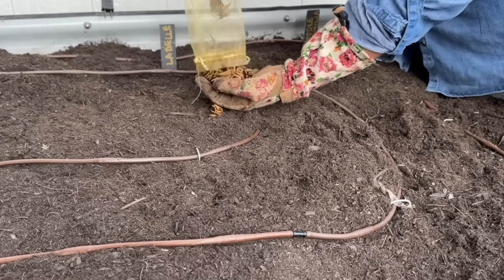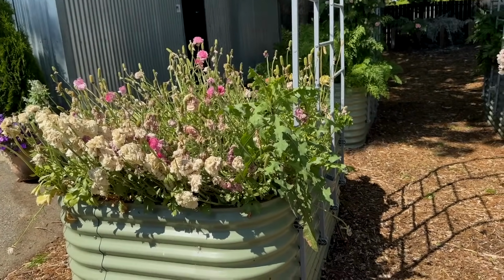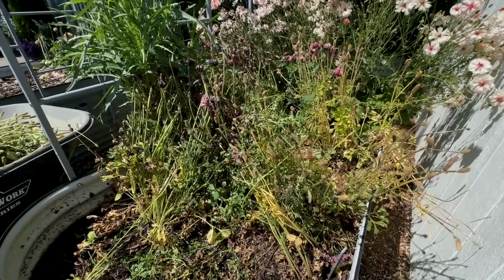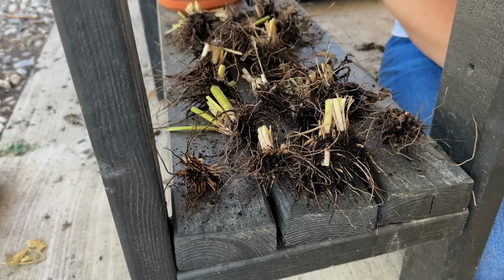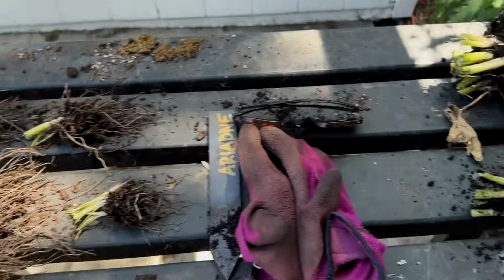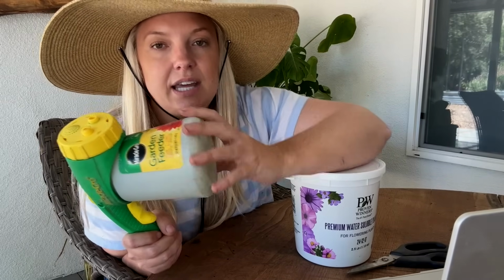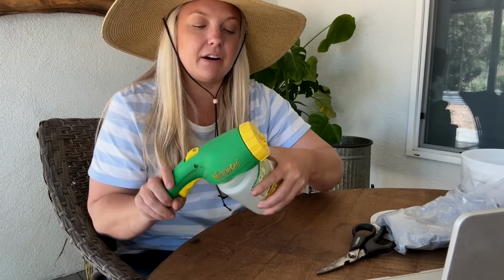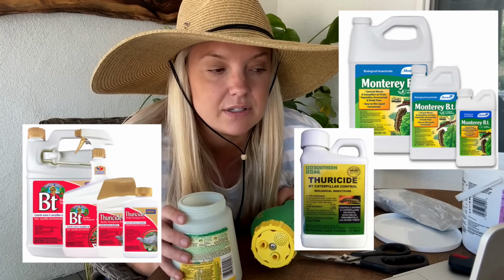Pulling & Saving Ranunculus Corms 🌸 AND Answering Your Questions About How I Fertilizing Annuals!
Welcome gardeners! Today I am working on cleaning out my Vego garden beds full of ranunculus past its prime. Instead of tossing the corms, I am planning to save them for next season! I also wanted to address some questions I received from my fertilizing video last week. Hope it helps! 🌸 Enjoy!

417 Mace Blvd Ste J # 238